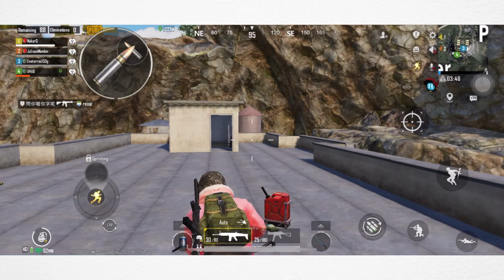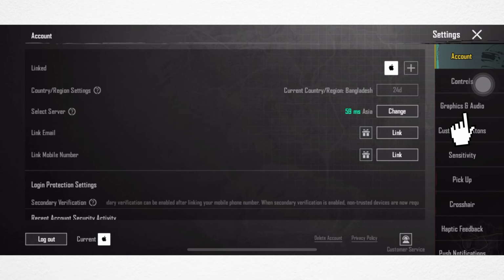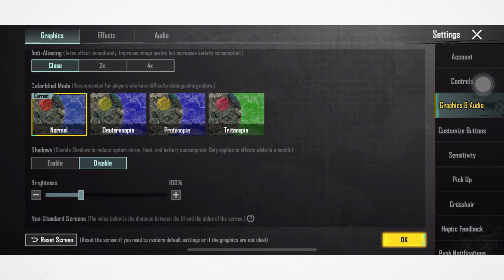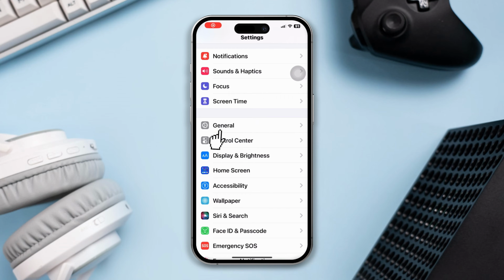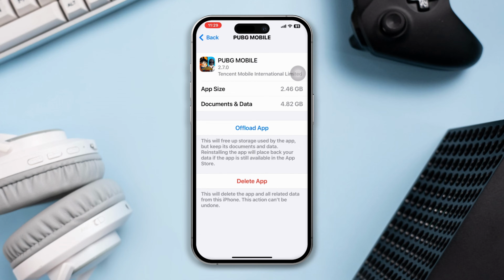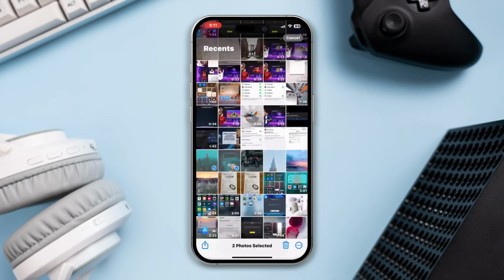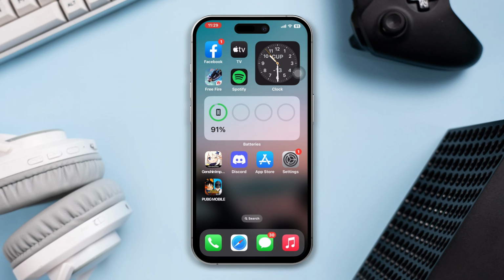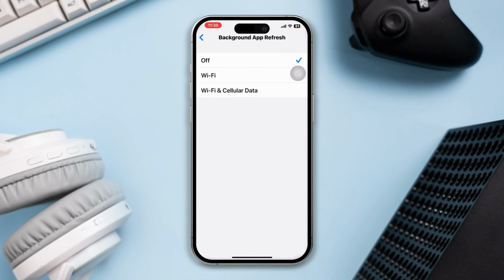How to Fix Lagging/Slow Issues in PUBG on iPhone | How to Prevent FPS Drop on PUBG Mobile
Is the PUBG Mobile lagging, slow, and dropping FPS on iPhone? Wanna know how to prevent fps drop? Many gamers face PUBG high ping problems, and some don't know how to fix high ping issues. They literally ask questions like why my PUBG is lagging too much, my phone lags while playing PUBG on my iPhone. I'm here to fix PUBG lag and PUBG slowing issues. So, No more queries and confusion from now!

Watch this video tutorial if you don't know PUBG how to fix lag and PUBG fps drop fix on iPhone. In this video, I will show you how to play PUBG without lag and you will go to learn how to fix lag in PUBG Mobile on iPhone.

Solve your ping problem in PUBG and enjoy a seamless gameplay experience on your iPhone.

00:01- Video intro
00:21- Solution 1: Configure the graphic setting from PUBG Mobile
00:16- Solution 2: Offload the app
01:03- Solution 3: Free up some space
01:15- Solution 4: Enable background app refresh
01:39- Video ending